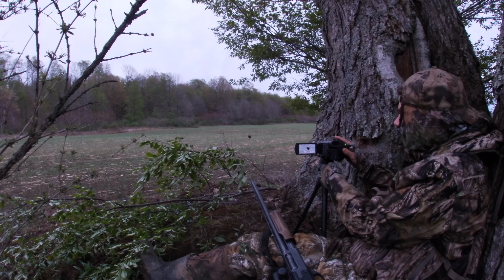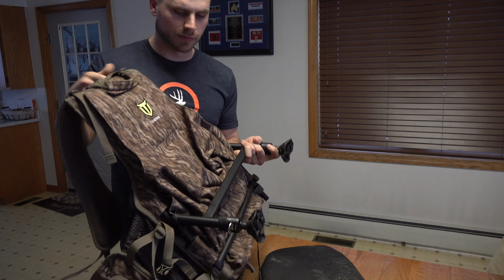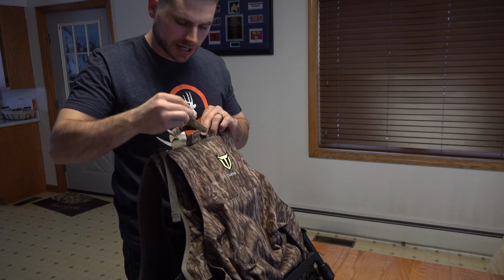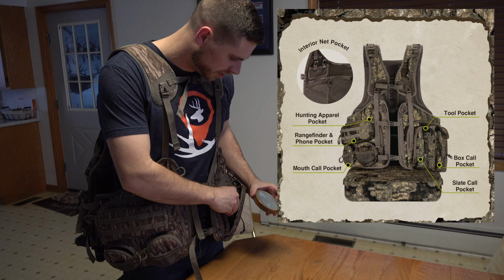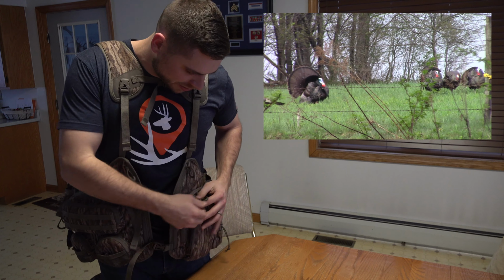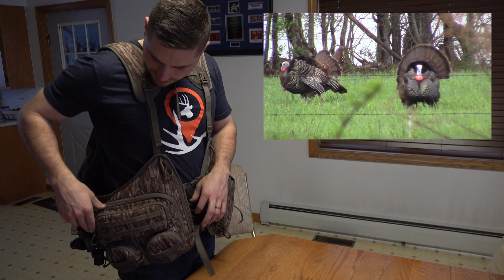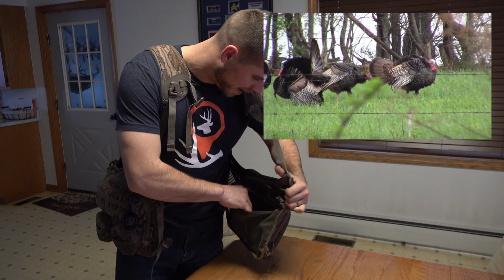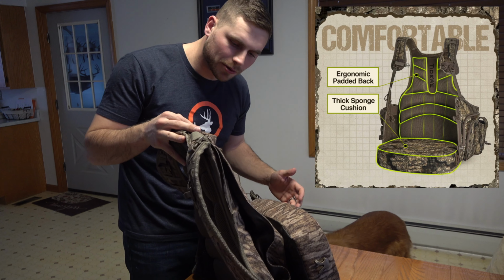TideWe Turkey Vest One Year Later Review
Join me as I show you the Turkey Vest I picked up off TideWe's web sight over a year ago. This is by far the best turkey vest I've ever used! I hope everyone enjoys the video!